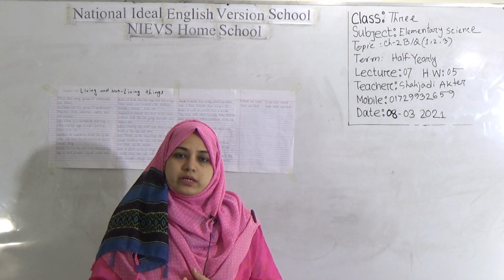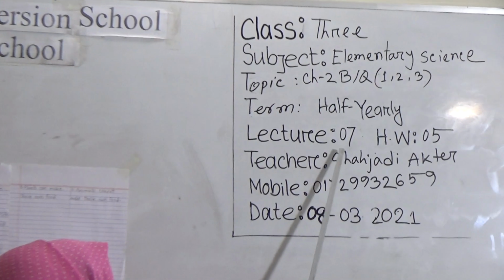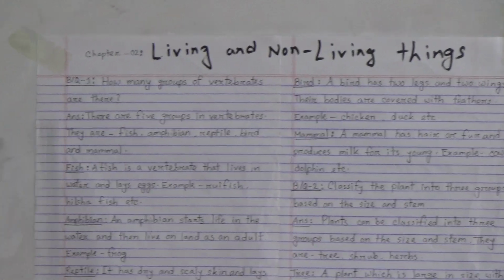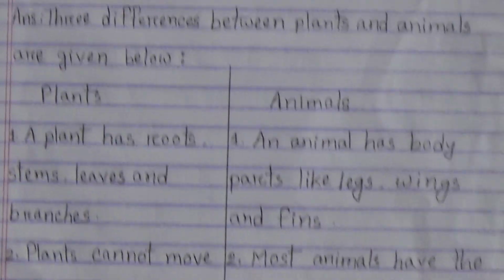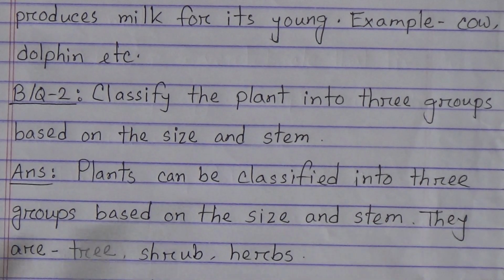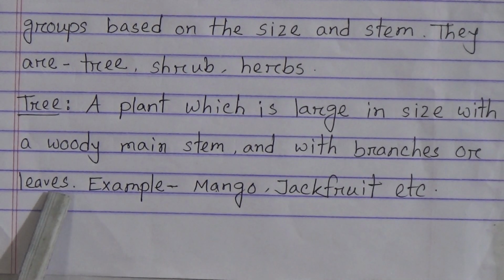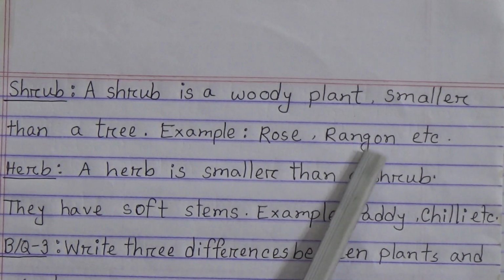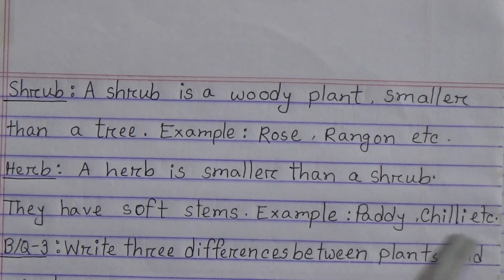Class: Three, Subject: Elementary Science, Topic: Chapter-2, B/Q, (1,2,3), Lecture- 07, H.W: 05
Half Yearly-2021
Class: Three
Subject: Elementary Science
Topic: Chapter-2, B/Q, (1,2,3)
Lecture- 07, H.W:  05
Teacher: Shahjadi Akter